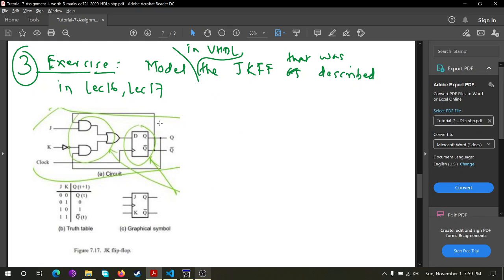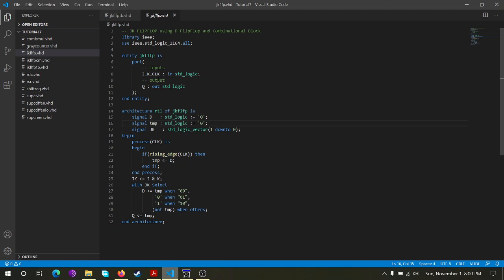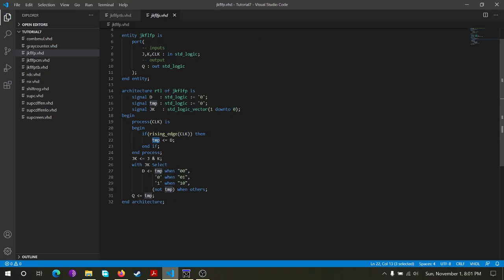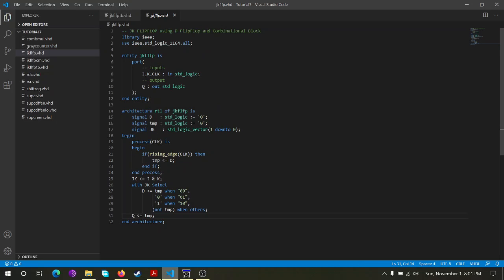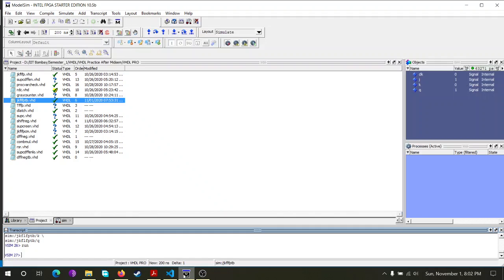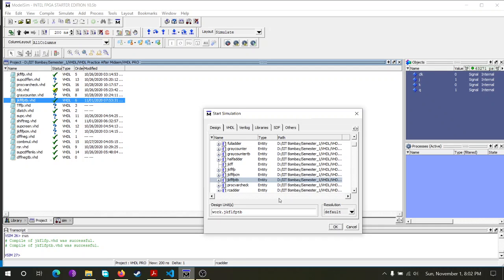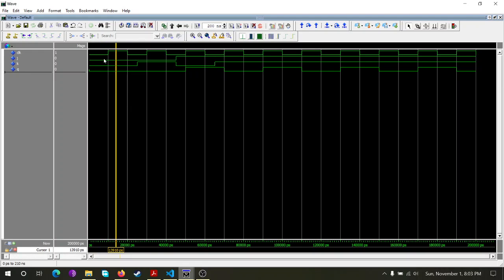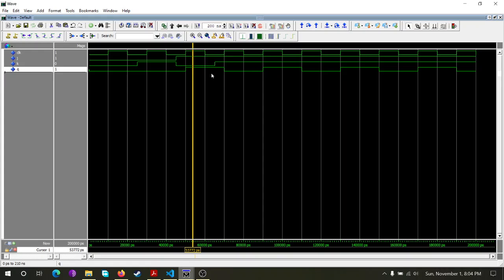JK Flipflop design using VHDL with Testbench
This video explains how to design JK Flipflop using VHDL, with a test bench.